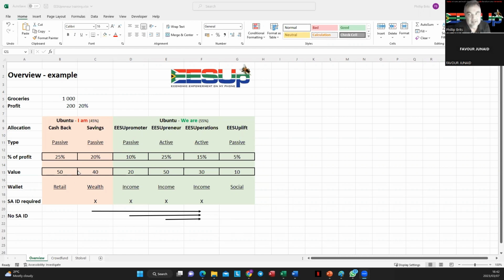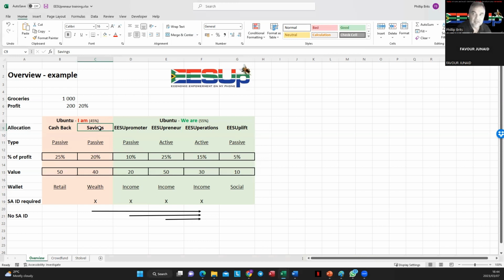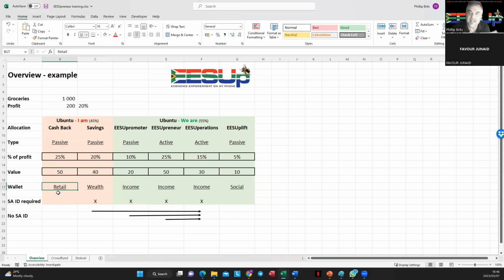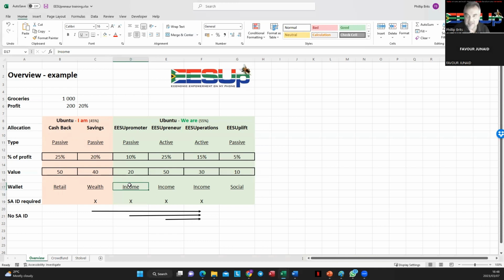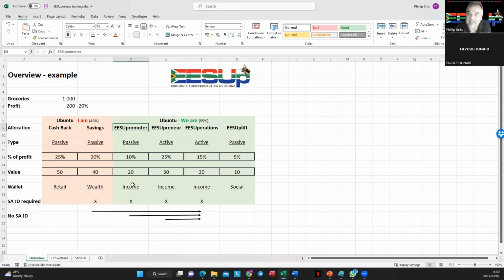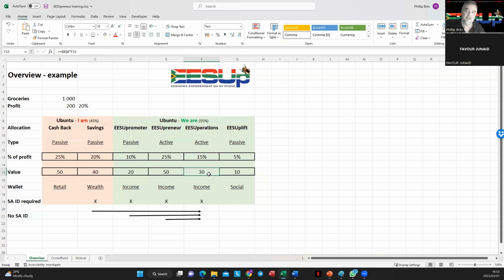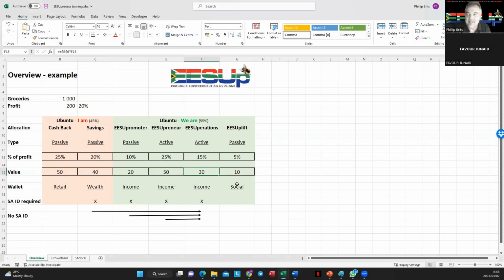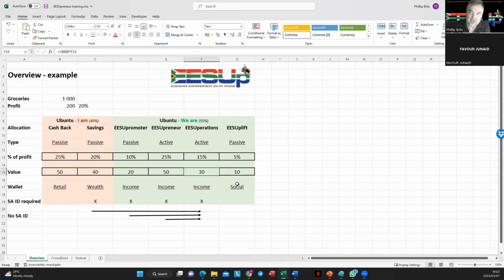One pager explanation and residential estate example